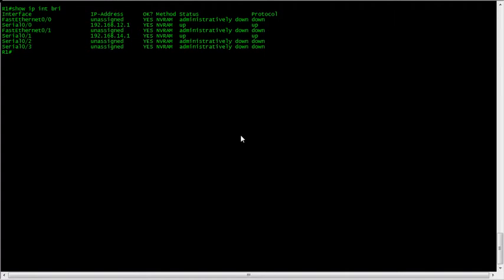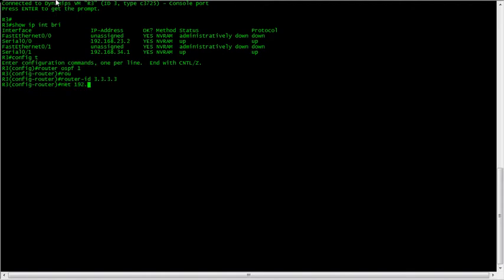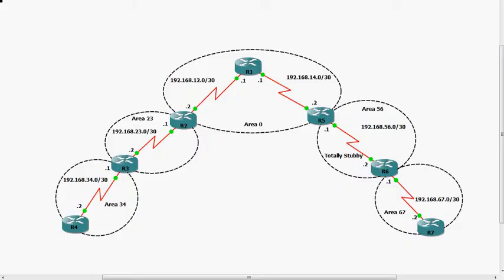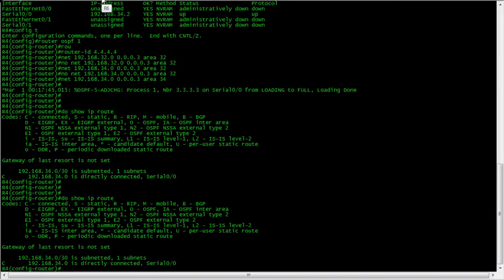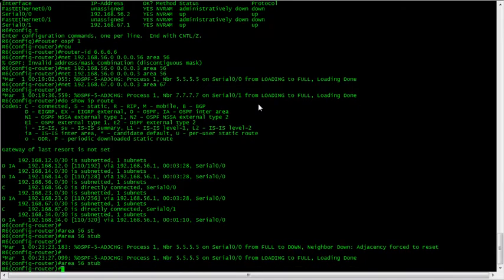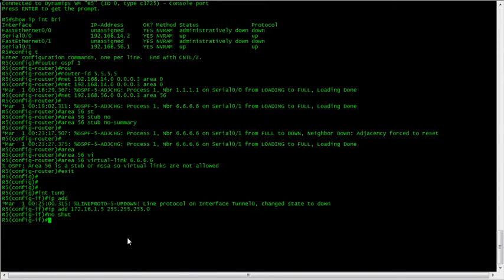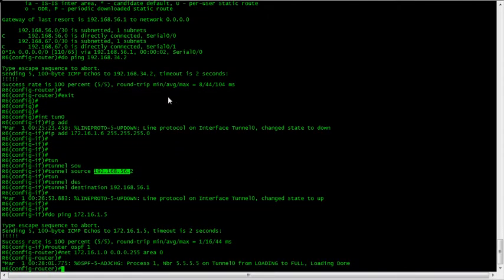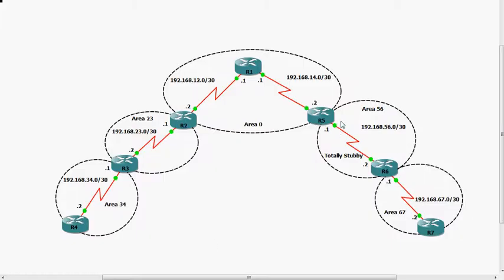How to configure OSPF Virtual Links & Tunnel Interfaces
In this video I explain how to configure OSPF Virtual Links & Tunnel interfaces.